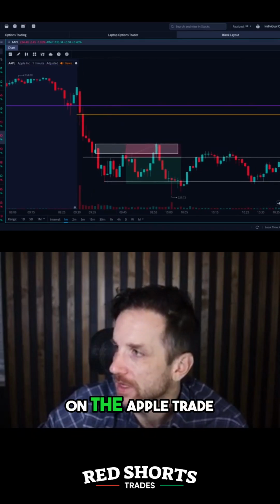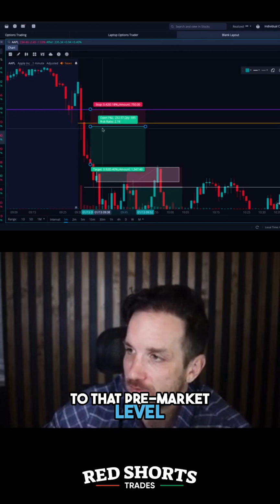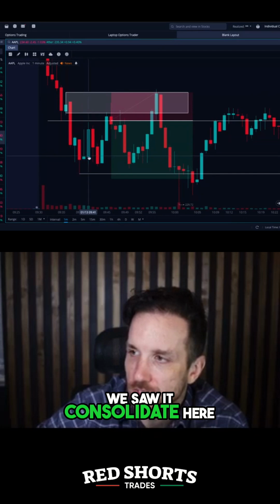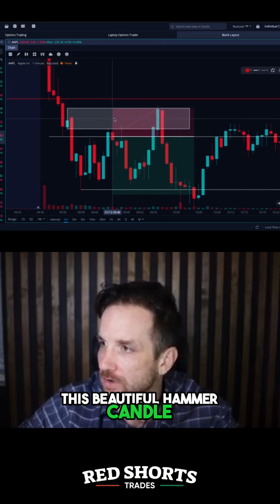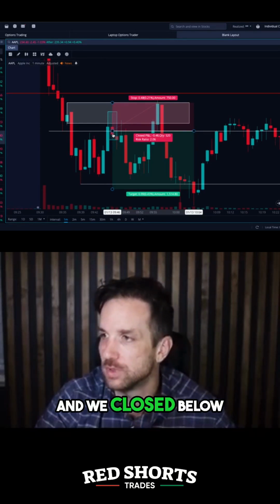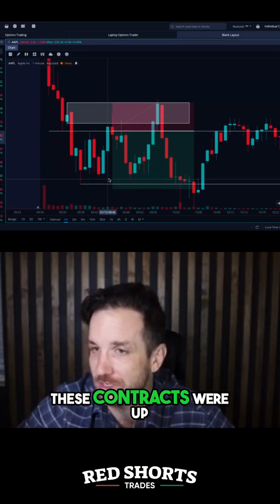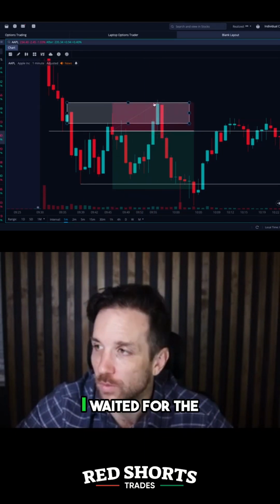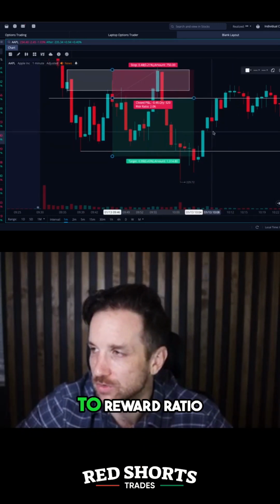Did We Just Witness a Major Market Shift? 📉💭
In this video, we analyze recent trading movements below key levels and explore the impact of sellers in the market. We delve into strategies for navigating aggressive price actions and maintaining discipline through effective risk management.